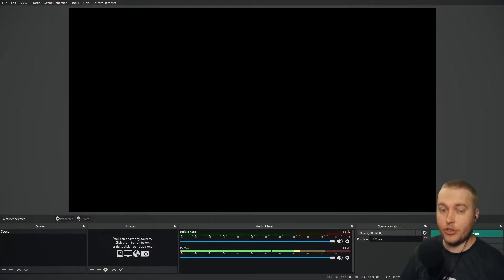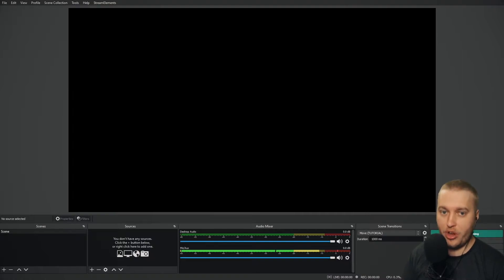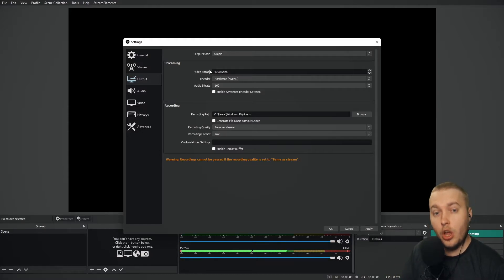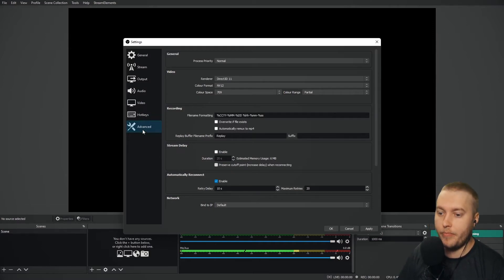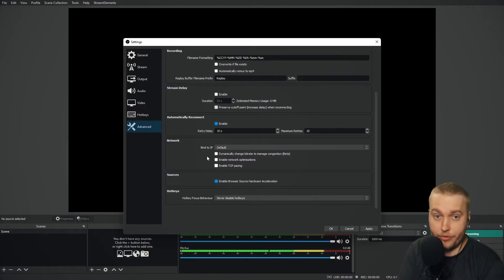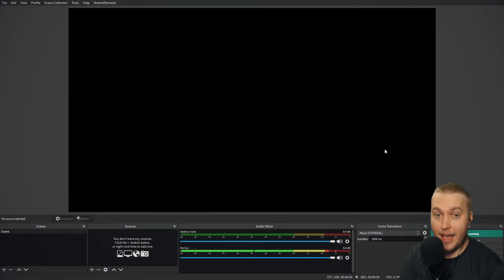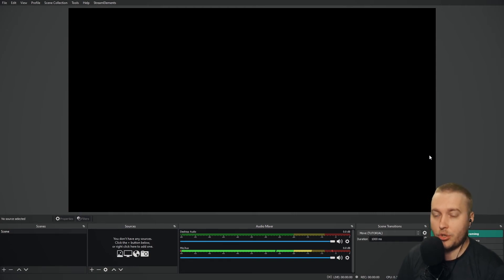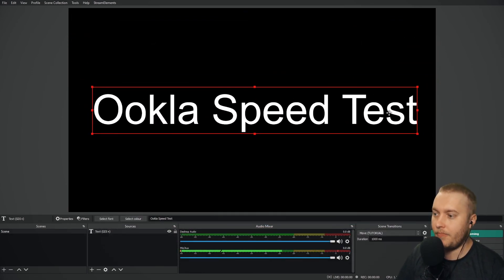48. Fix Dropping Frames When Streaming in OBS Studio - OBS Studio Mastery Course (Beginner to Pro)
Learn how to resolve dropping frames when live streaming in OBS Studio.